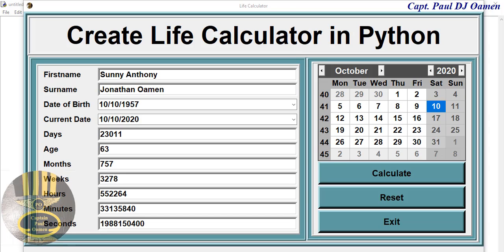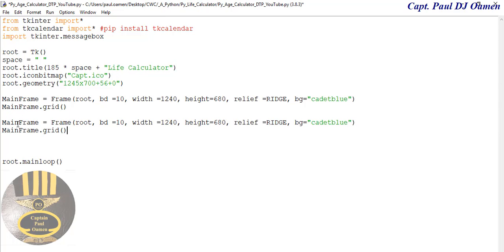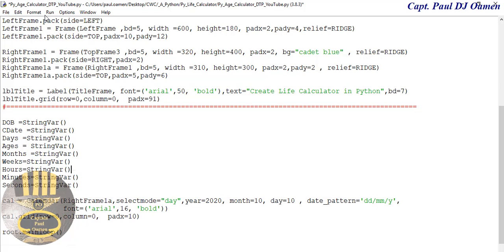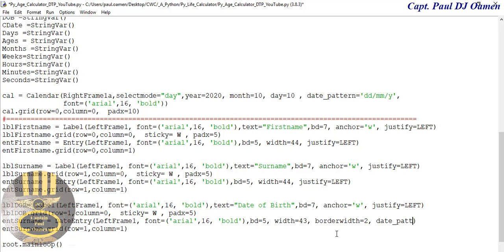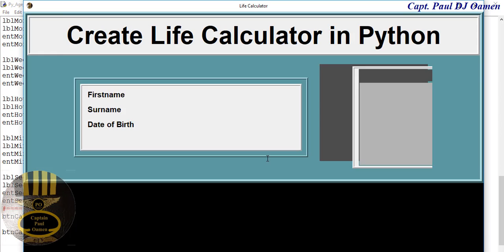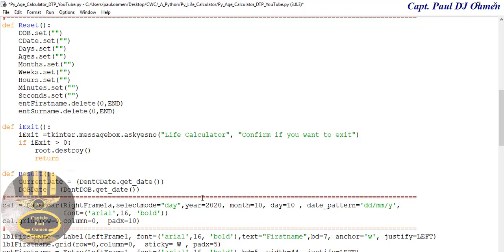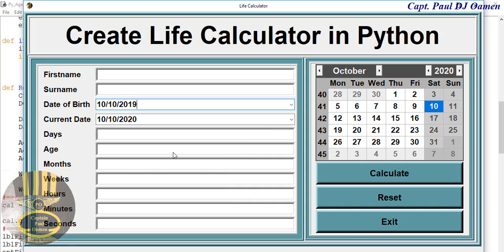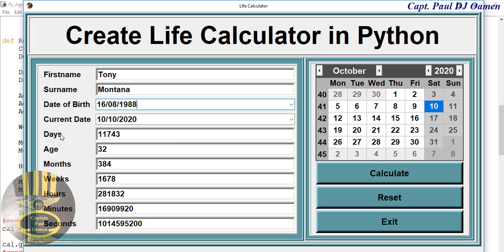How to Create Life Calculator Using Date Picker Calendar in Python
How to Create Life Calculator Using Date Picker Calendar in Python. This tutorial is ideal for both beginners and advanced learners. You will learn how to create and add various Widget, including tkCalendar with the drop-down Calendar and you will also learn how to calculate the total number of days, hour, minutes, seconds, and months using functions in Python.

Channel Members Download the Life Calculator in Java NetBeans source code